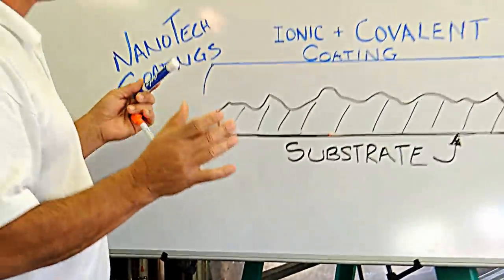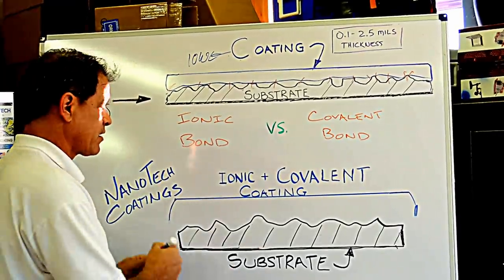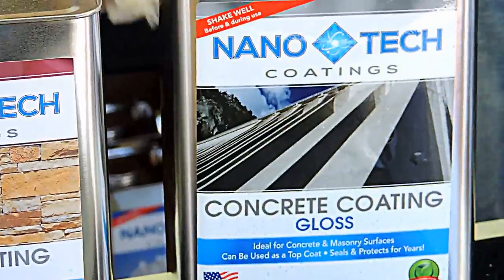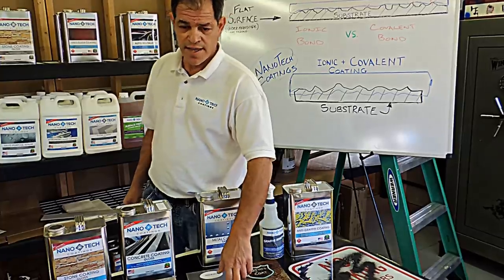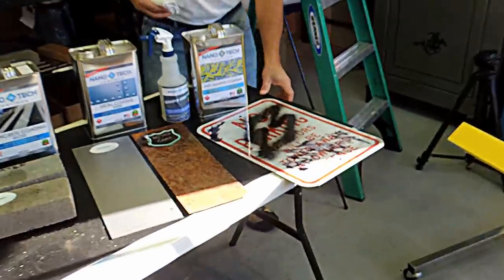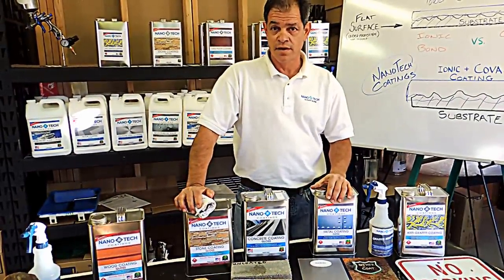NanoTech Coatings Demo & Graffiti Removal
Larry with NanoTech Coatings demonstrates a few benefits of our coatings.